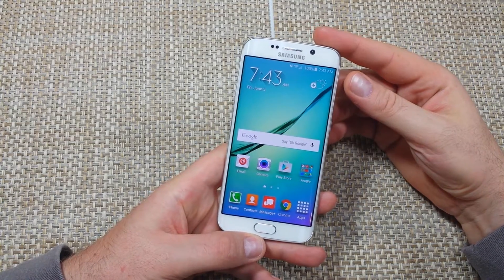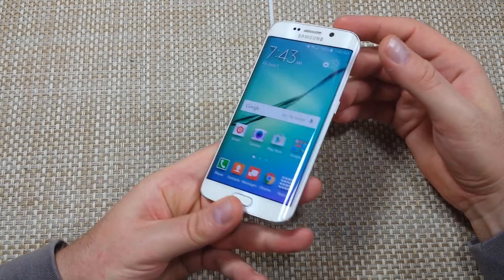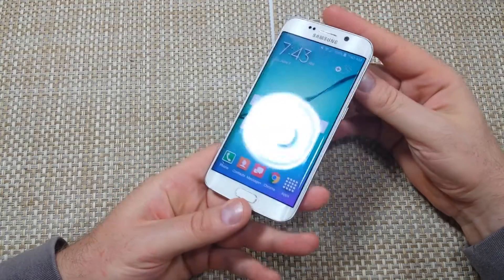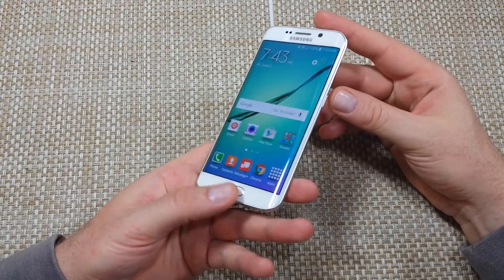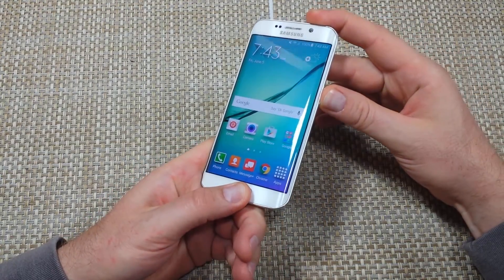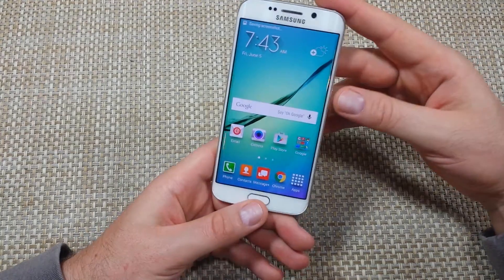Samsung Galaxy S6 Edge How to Capture or Take a Screen Shot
How to take a Screen Shot on your Samsung Galaxy S6 EDGE smartphone.  The Screen Shot will take a picture of what is on your screen.

All you have to do is Press and Hold the Volume down and Power key for about 2-3 seconds.